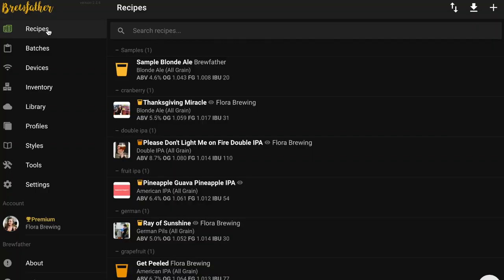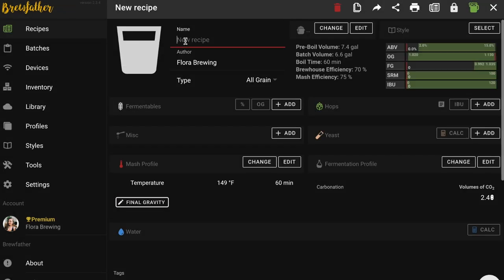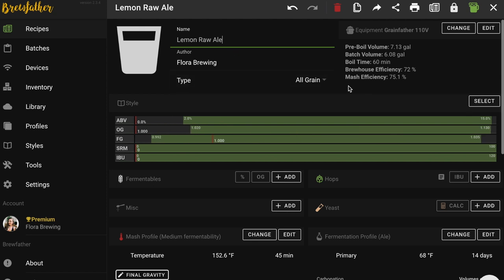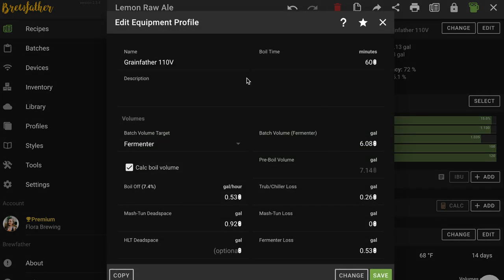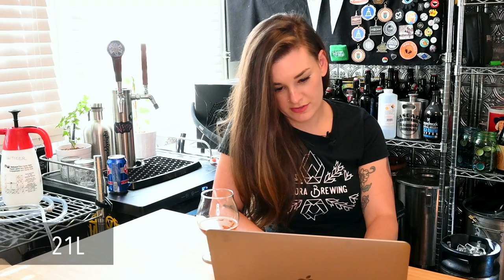No Boil Lemon Saison Homebrew Recipe Build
I've never made a no boil beer before so this is a bit of an experiment. I'm hoping it comes out like a lemon tart saison with a full body and creaminess from the Sabro hops.

The story I read about the guy running a raw brewery (I really liked this article, it's a great read)

No Boil Lemon Saison
6.3% (Actual 6.7%) / 14.8 °P

Recipe by
Flora Brewing

All Grain
Batch Volume: 5.5 gal
Total Water: 7 gal

Vitals
Original Gravity: 1.060 (actual 1.059)
Final Gravity: 1.012 (actual 1.008)

Mash
Temperature — 150 °F — 60 min

Malts (12 lb 8 oz)
12 lb (96%) — Rahr Pilsner Malt — Grain — 1.7 SRM
8 oz (4%) — Cargill (Gambrinus) Honey Malt — Grain — 25 SRM

Hops (3 oz
3 oz (33 IBU) — Sabro lupo max 19.5% — Aroma — 30 min hopstand at 180 °F

Miscs
1 g — Calcium Chloride (CaCl2) — Mash
1 g — Gypsum (CaSO4) — Mash
28 g — Lemon Peel — Boil — 5 min
500 ml — Lemon juice — Boil — 5 min

Yeast
1 pkg — White Labs WLP590 French Saison Ale

Fermentation
Primary — 65 °F — 14 days

Water Profile
Ca+2 63
Mg+2 10
Na+ 40
Cl- 56
SO4-2 45
HCO3- 151